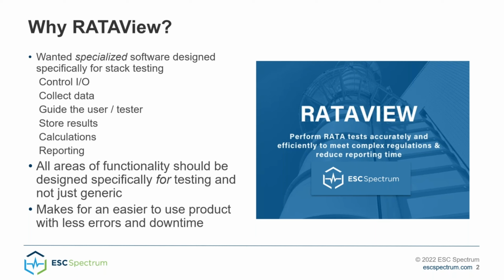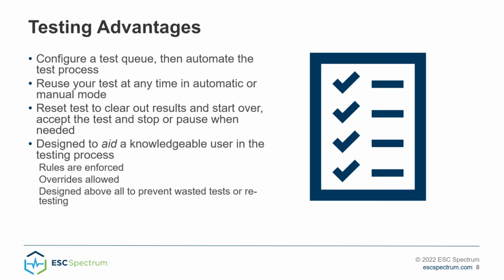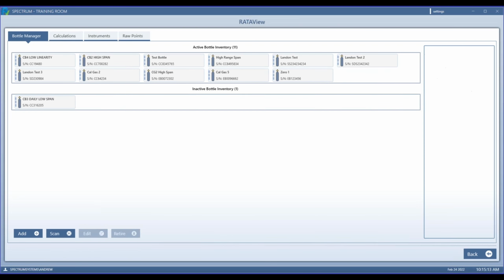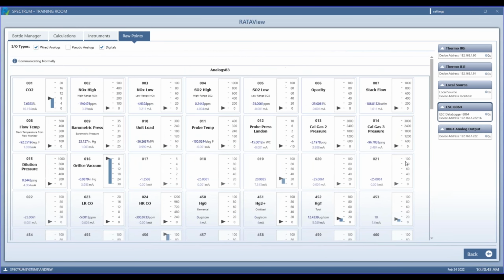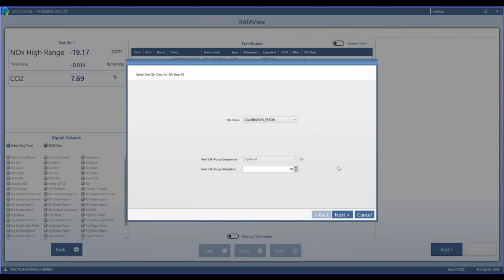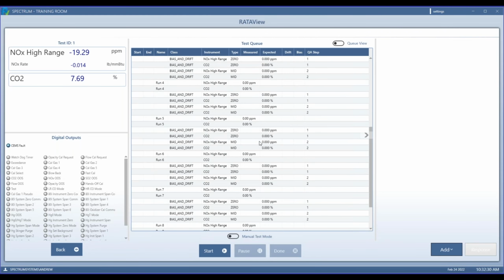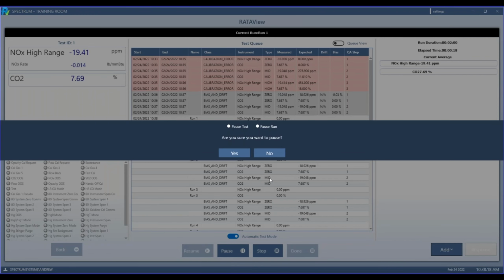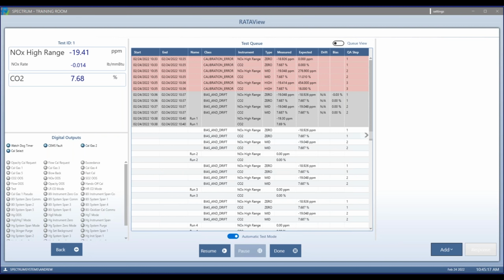RATAView 1.1 Release Webinar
In this webinar, Software Engineer Andrew Hatcher will provide an overview of the latest features and upgrades to RATAView.